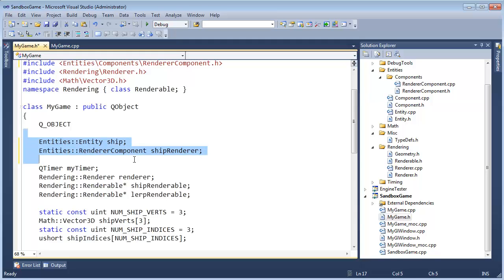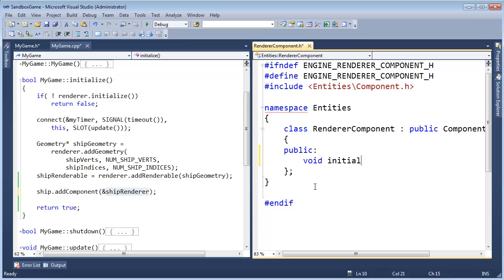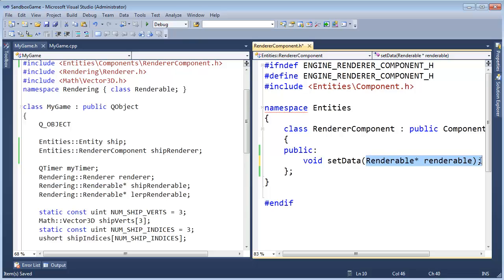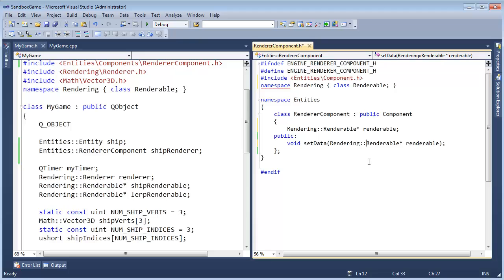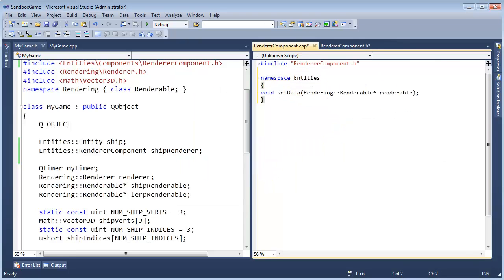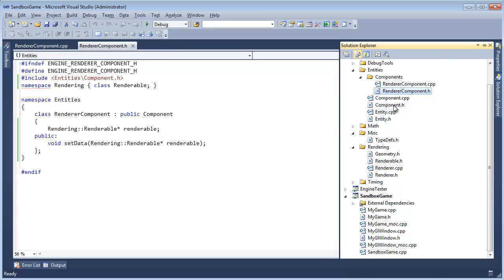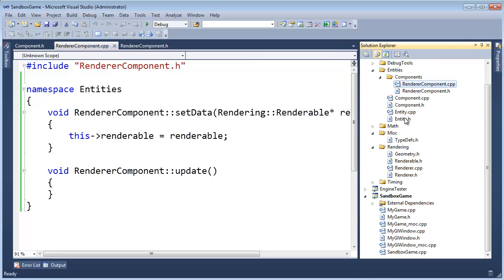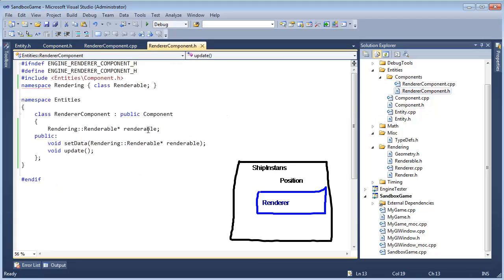RendererComponent Part 1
Establishes the beginnings of the RendererComponent, which synchronizes the entity position with the positional matrix.